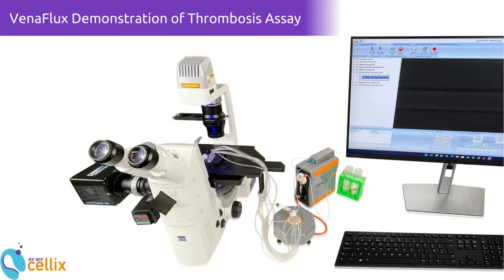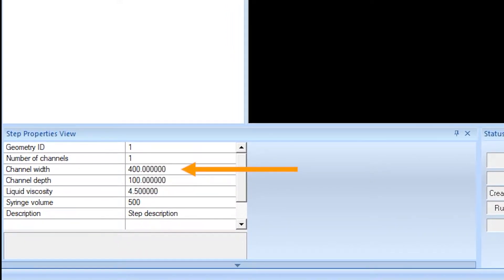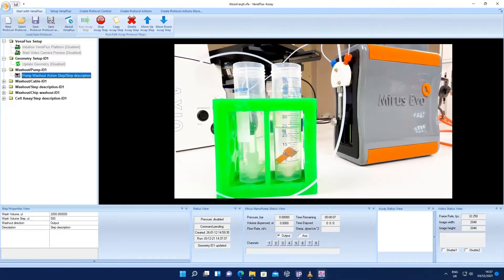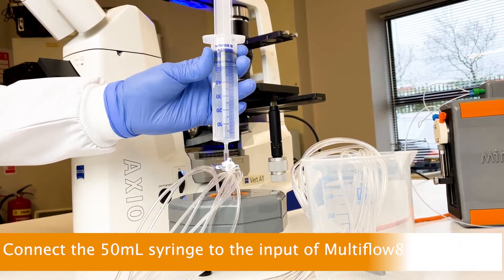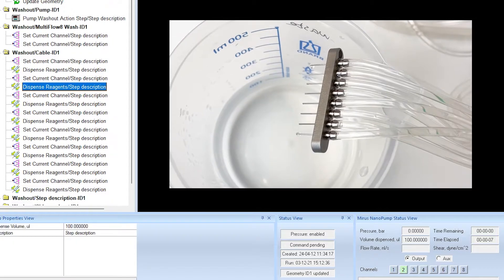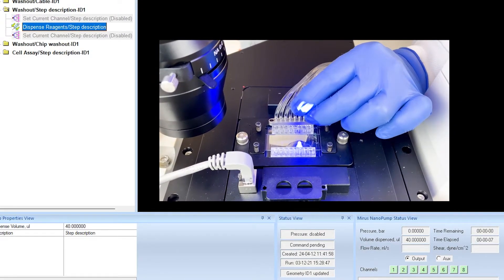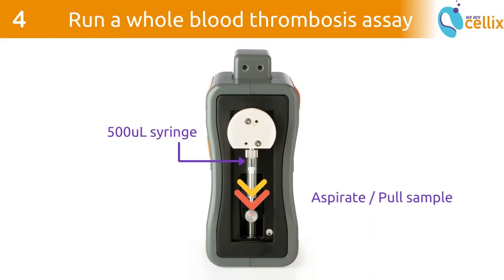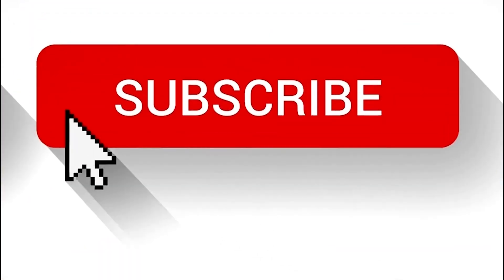VenaFlux Demo of Thrombosis assay | Microfluidics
Cellix's VenaFlux solutions enable researchers to carry out experiments mimicking human blood vessels.
Now you can conduct your own thrombosis assay easily with our VenaFlux Solutions.

“TIMESTAMPS”
00:11 Content
00:28 Initialise VenaFlux Assay Software and set-up biochip geometry
01:59 Mirus Evo Pump Set-up
06:42 Biochip Washout
09:02 Run a whole blood thrombosis assay